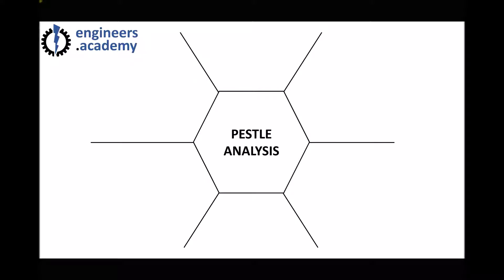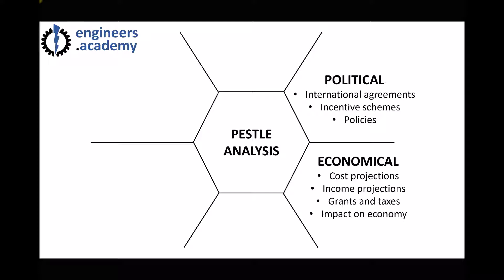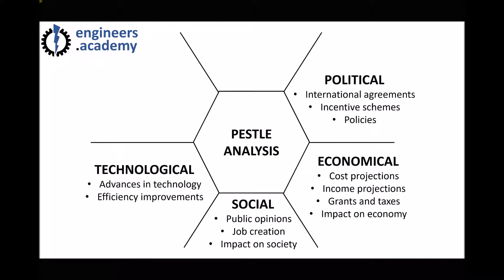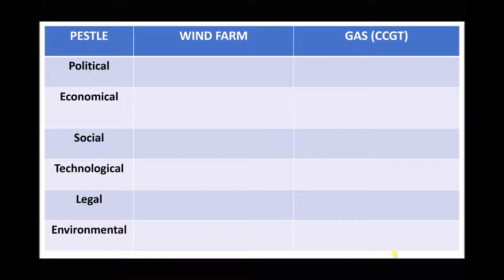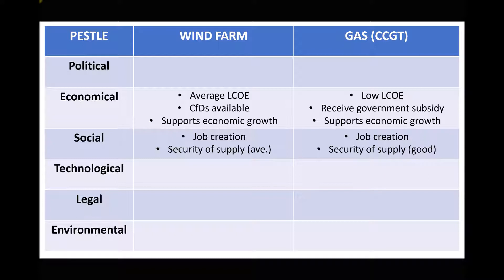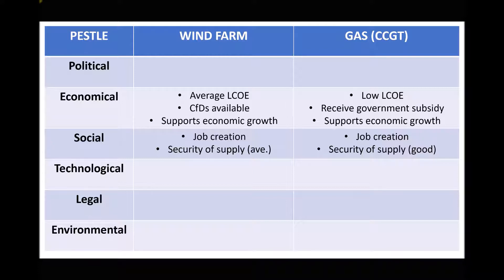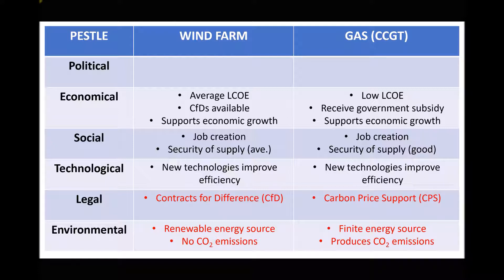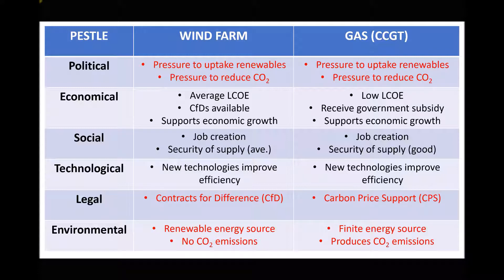Historic Background: Benefits of a PESTLE Analysis for Renewable Energy Projects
This video tutorial outlines the process that can be used to conduct a PESTLE analysis on a renewable energy project / development. This (and similar analysis tools) can be used to identify potential conflicts arising from the continuation of given renewables projects.

To find out more about our General Engineering HNC programme please